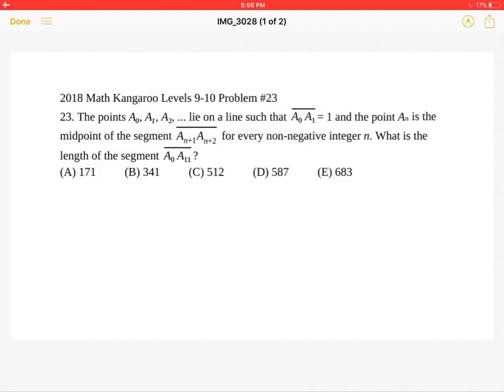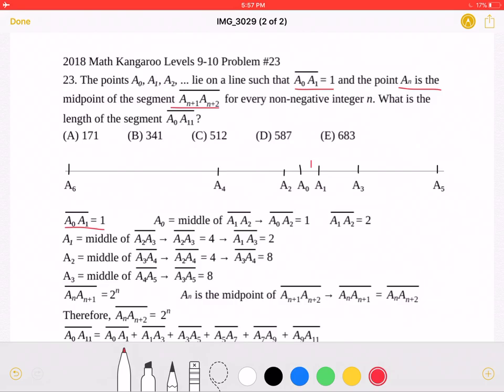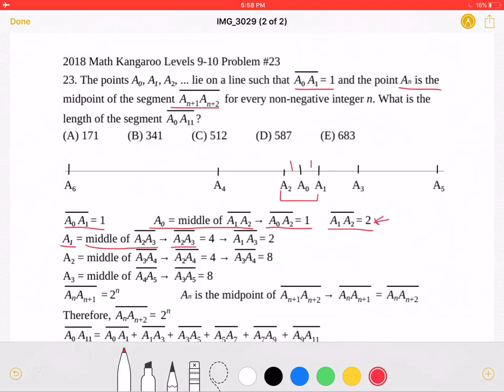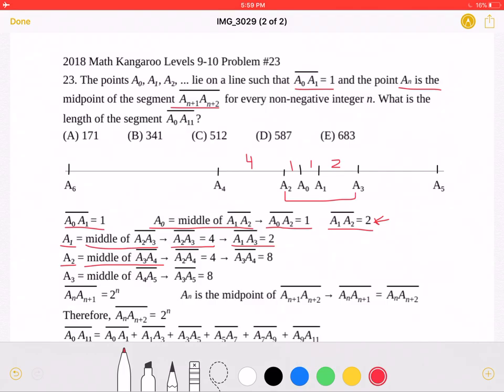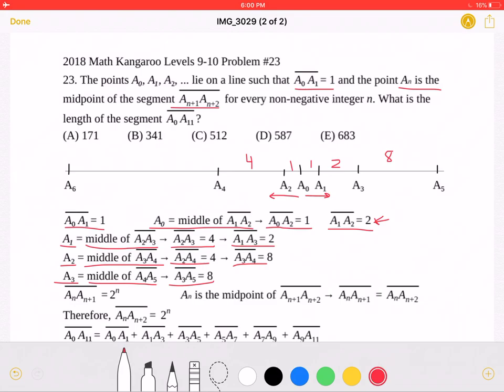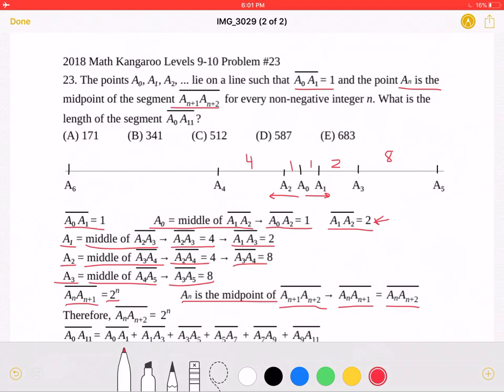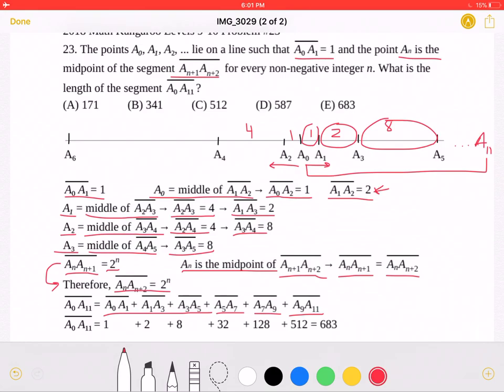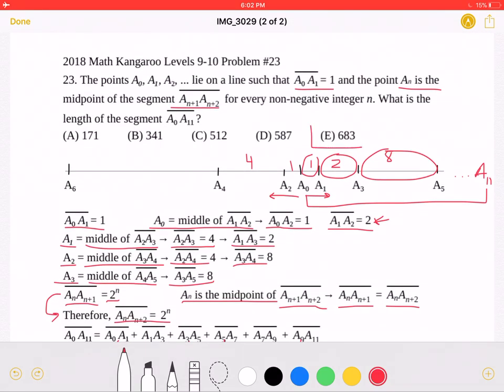2018 Math Kangaroo Levels 9-10 Problem #23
2018 Math Kangaroo Levels 9-10 Problem #23
23. The points A₀, A₁, A₂, ... lie on a line such that A₀ A₁= 1 and the point A(n)is the midpoint of the segment A(n+1)A(n+2) for every non-negative integer n. What is the length of the segment A₀ A₁₁?